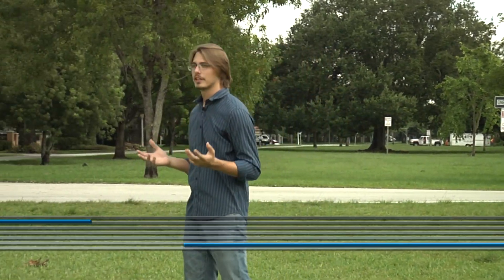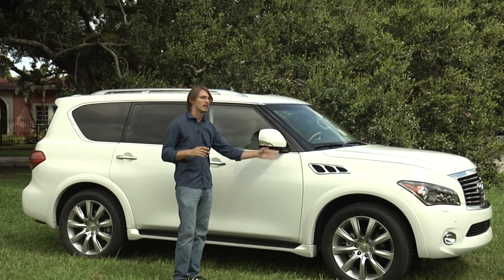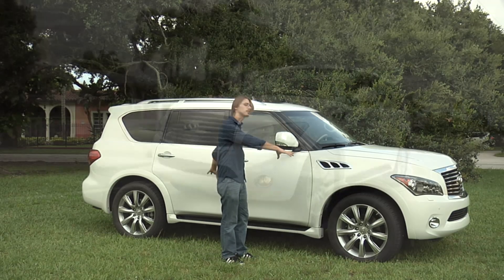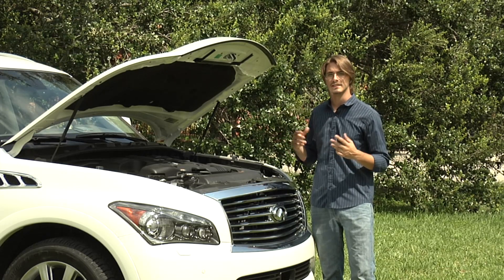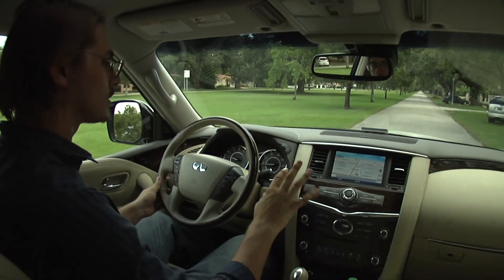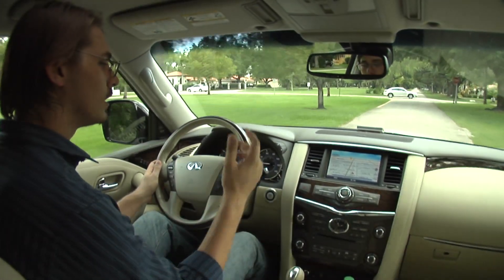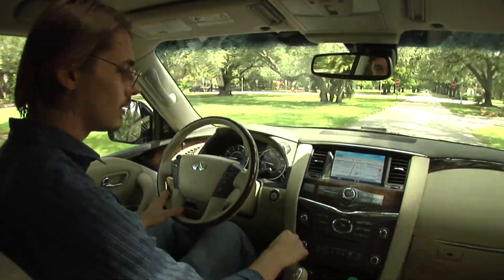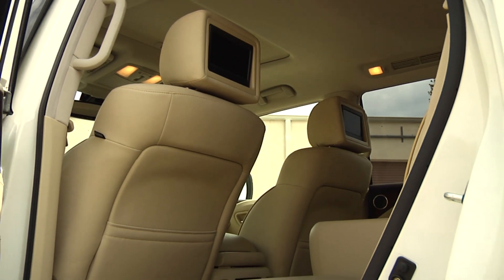2013 Infinity QX56 Review by Voxel Group - Garage TV - Sebastian Benzoni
Review by Sebastian Benzoni